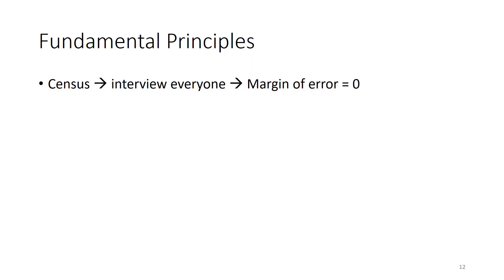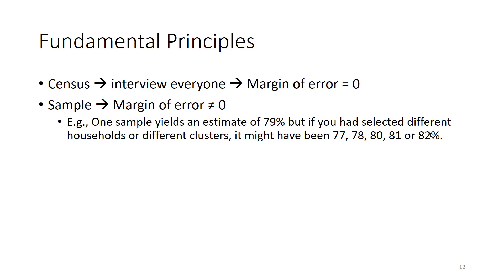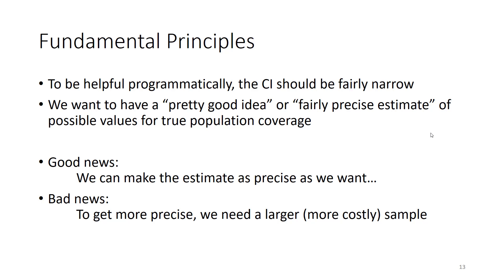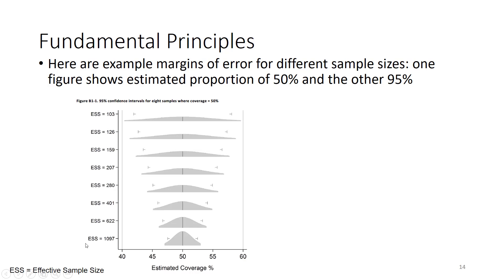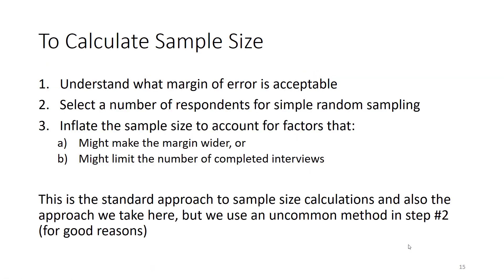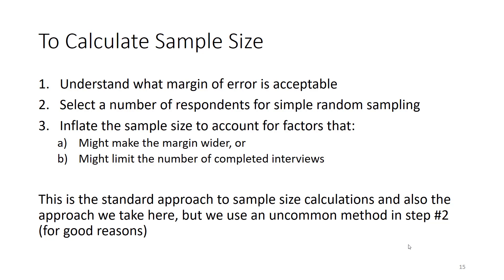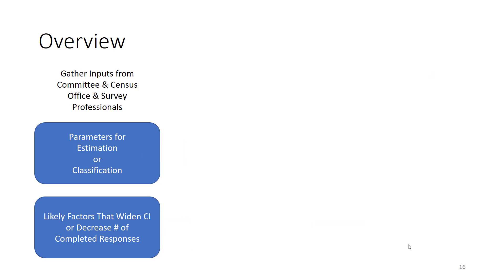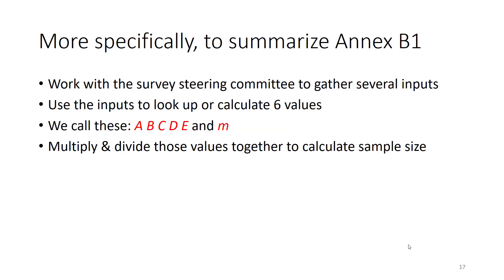Sample Size Fundamentals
Steps to calculate vaccination coverage cluster survey sample size - from 2015 World Health Organization Reference Manual Annex B1